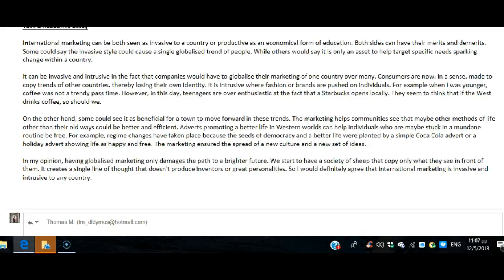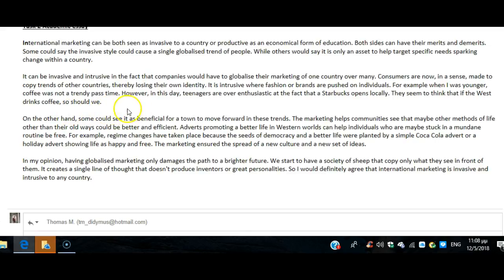IELTS Essay Correction - Thomas - well done essay!